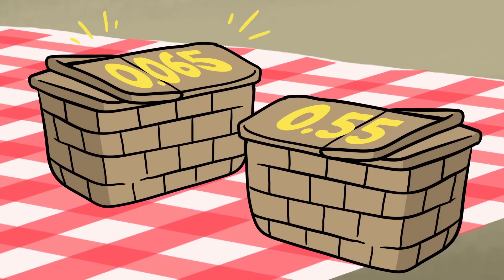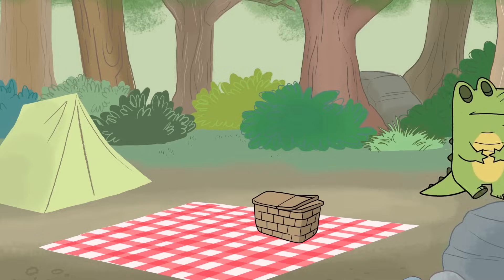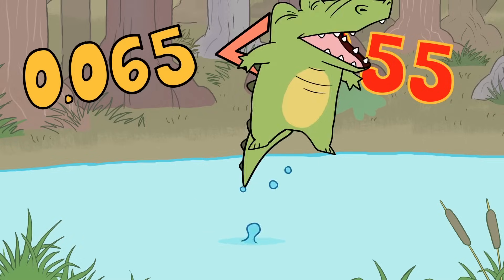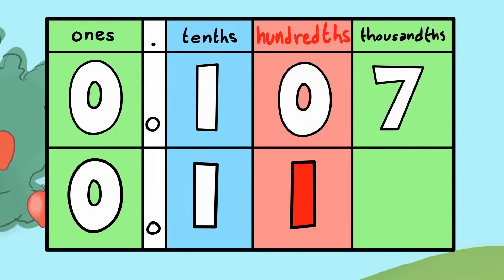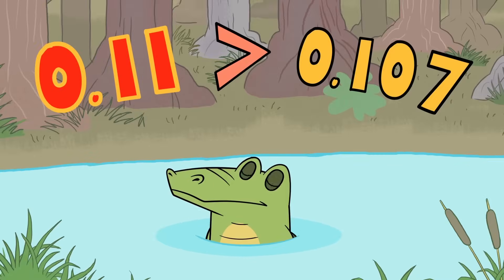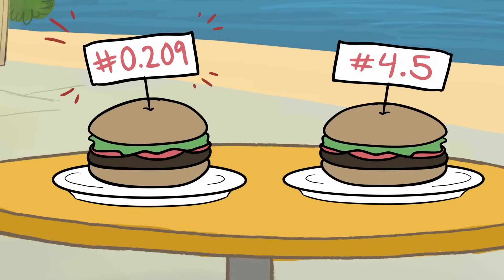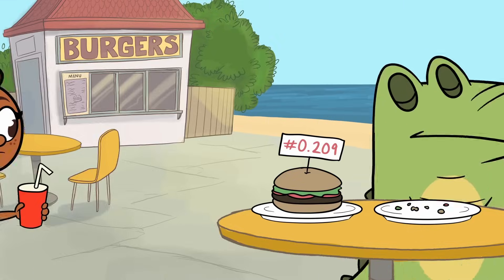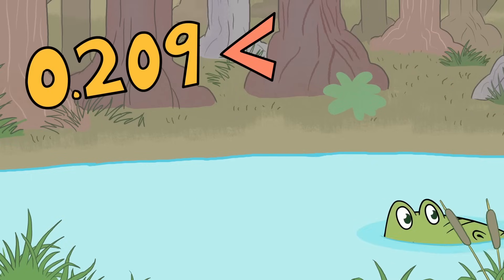Comparing Decimals | Less Than and Greater Than Decimals | Grades 4-6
Q. Why is it important for me to learn how to compare and/or order decimals?
A. If you've ever gone to a store and see a list of prices for competing products, it will be really hard to make a judgement call if you can't tell which price is the cheapest.

If you're a football scout comparing the time of the best athletes, you'll want to instantly be able to compare 40 yard dash times as the players complete their combine.  These times are almost always expressed to the nearest 100th of a second, in order to put together a full profile of the player you are scouting.

To effectively take part in our economy, it's also necessary to be able to understand fractional parts of %'s of ownership, often expressed in decimals, when it comes to understanding how much of a company you own.

Did you know just .001% of Apple Computers is worth about $10,000,000?  Decimal places can sure make a lot of cents!  The examples of understanding decimals values in the real world are almost endless!

A. 4th Grade & 5th Grade.  However reinforcement of this concept may continue all the way up until 6th grade.

1. Number Notes | Highly-visual math worksheets that integrate drawing and creative processes that make problem-solving and note-taking way more fun.